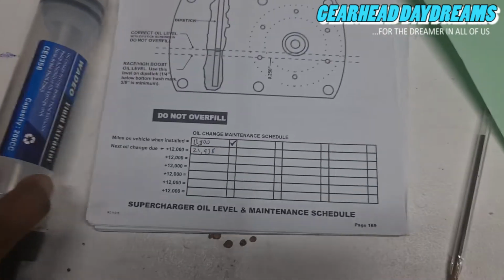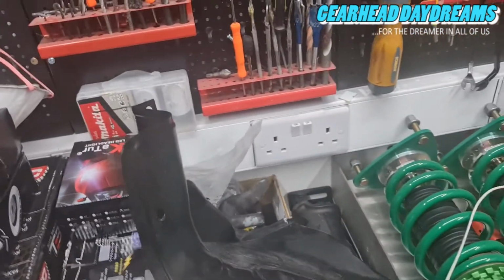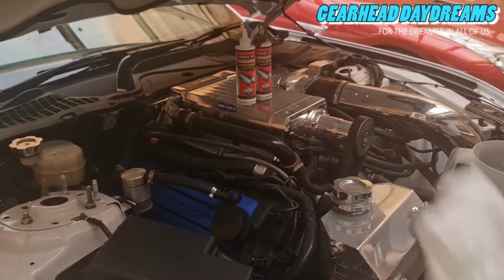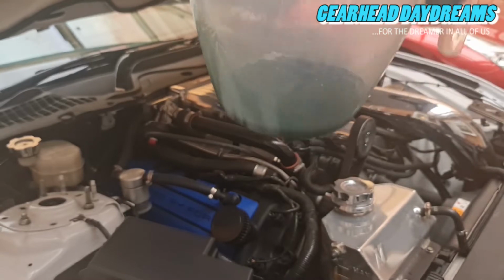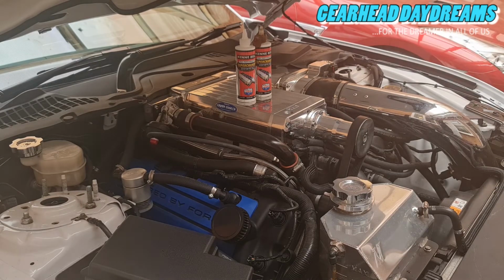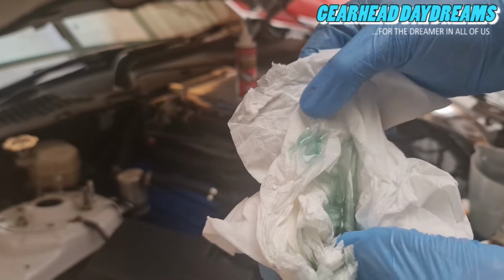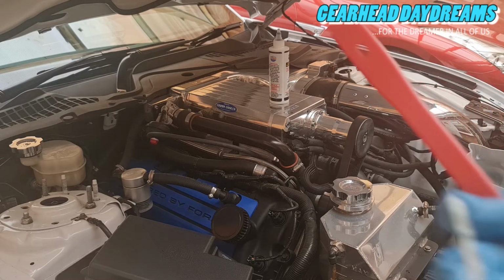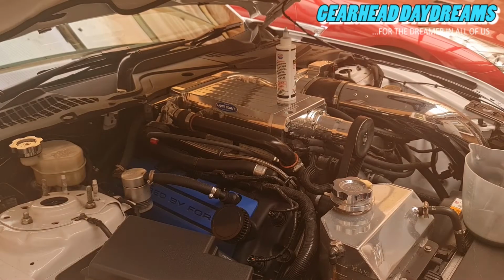Kenne Bell Supercharger Oil Change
This video ishows how i changed my oil on my kenne bell Supercharger. I also compare the oil colours of new oil and the oil i took out after 2.5 years and just over 8000 miles.

If you have any questions, post them here or look me up on Instagram at King_Cobra_Mustang